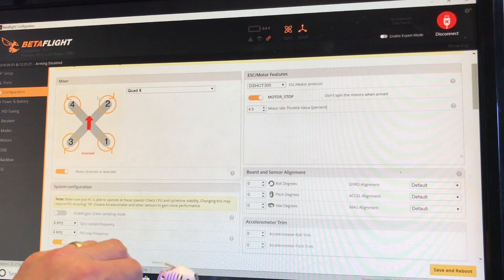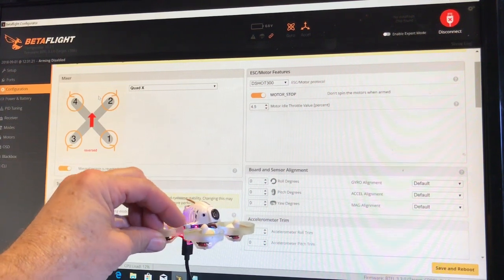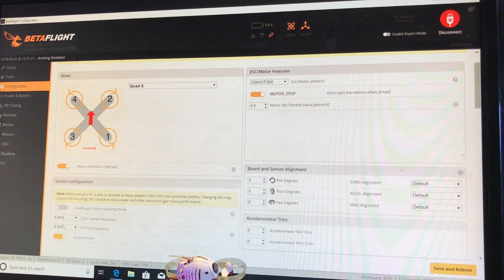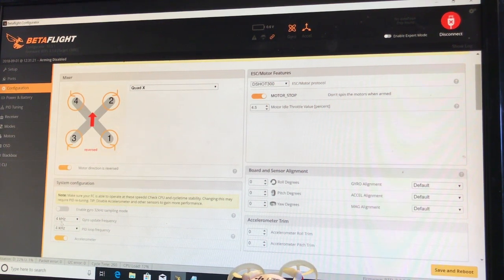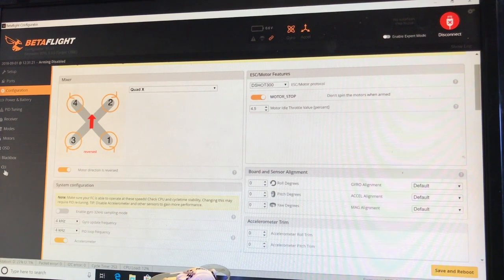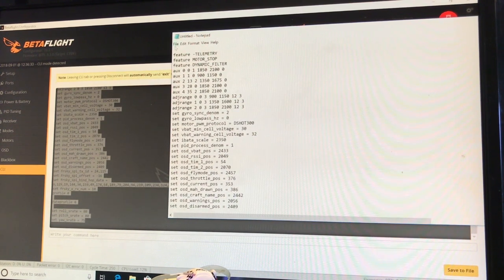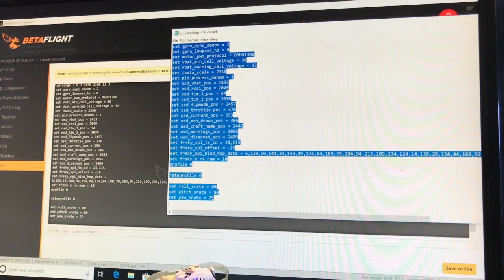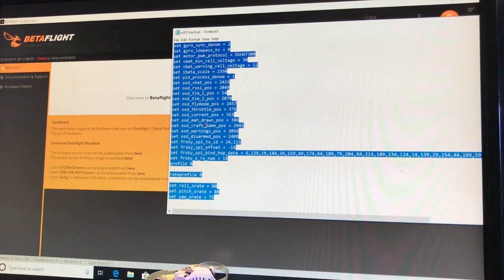URUAV UR65 Flight Twitch Resolved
This video is about the URUAV UR65 flight twitches being resolved with Betaflight setting changes.

Others have had success upgrading to Betaflight 3.4 or greater which does have an improved dynamic filter. In my case this did not help.